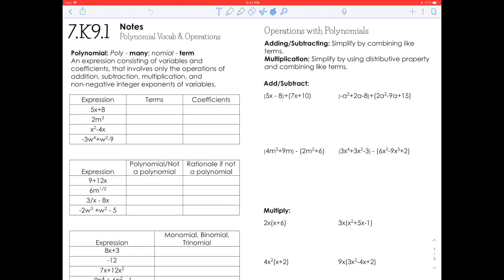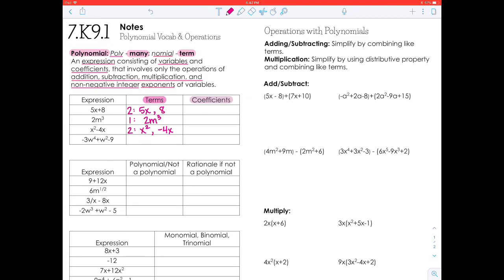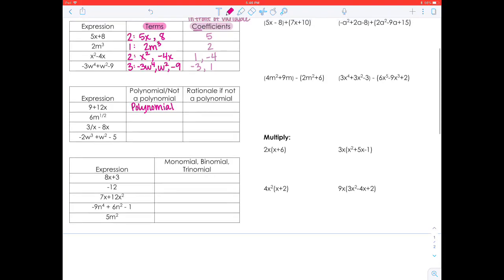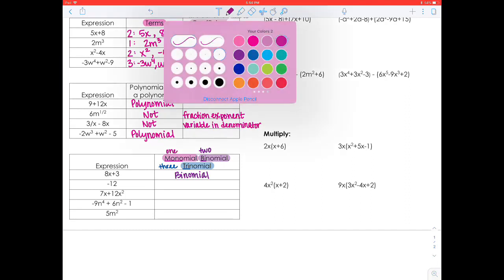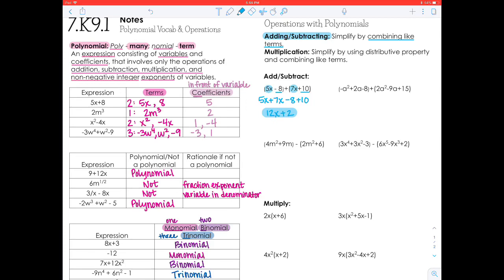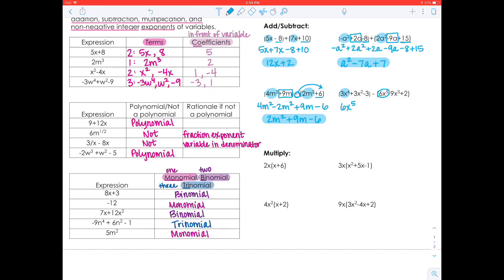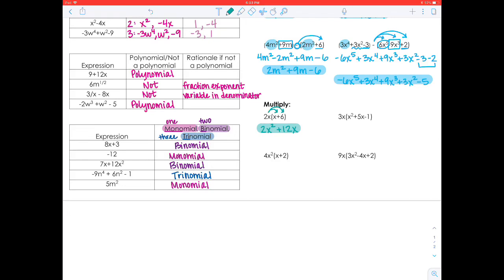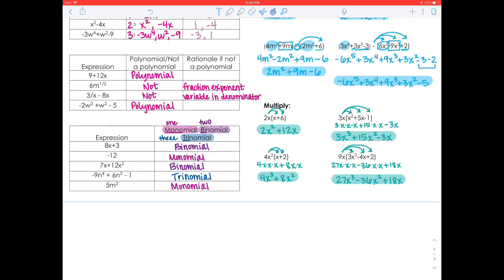7.K9.1 Notes: Polynomial Vocab & Operations